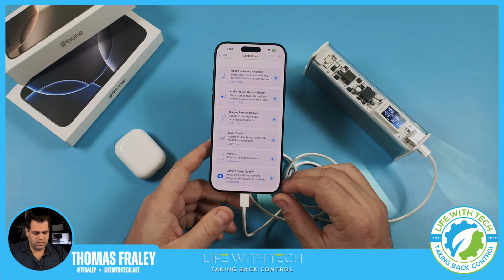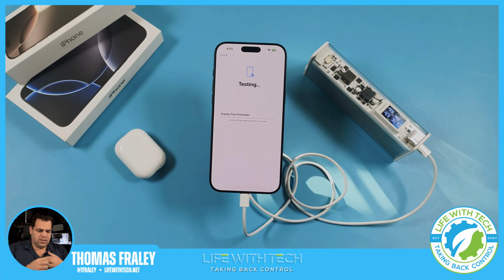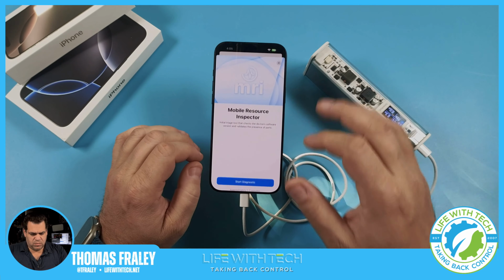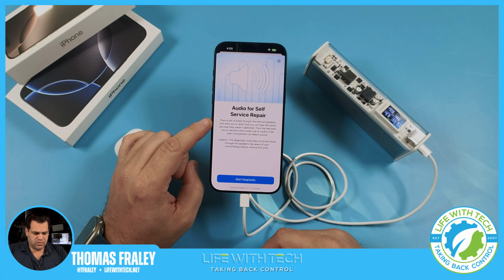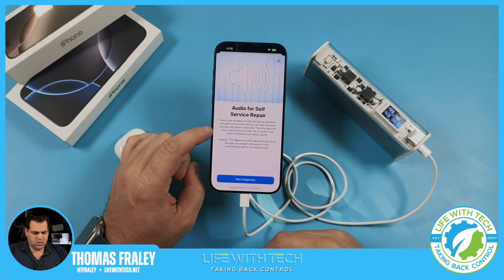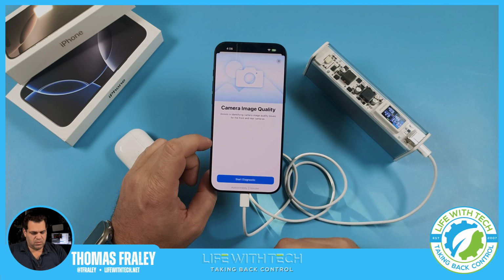TechTips: Unlock Hidden iPhone Secrets: Master the iOS Diagnostic Tool! 🔧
Welcome to TechTips, where we explore the latest tech headlines, gadgets, and tools that are shaping our world! In this episode, we dive into:

☕️ What’s Inside:

Accessing the hidden diagnostics menu on iPhones
Running pixel anomaly tests and audio diagnostics
Understanding Apple’s self-service repair initiative
Practical steps for troubleshooting Face ID, cameras, and more
Discover how to unlock these features and what they mean for iPhone users. 🎧

Timecodes:
0:00 - Intro: Music and vibe setting
2:14 - Getting started: "Hey guys, how's it going?"
2:30 - Setting up to access diagnostics mode
3:30 - Step-by-step: Shutting down and restarting in diagnostics
5:00 - Diagnostic and repair menu overview
7:30 - Running a pixel anomaly test
9:30 - Exploring audio, multi-touch, and Face ID diagnostics
10:30 - Apple’s self-service repair tools explained
11:00 - Final thoughts and feedback request